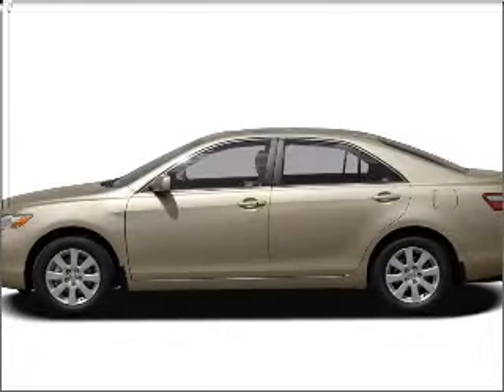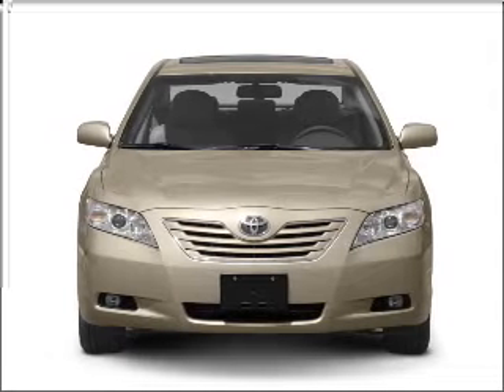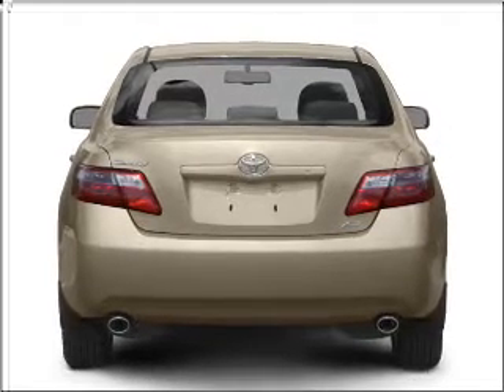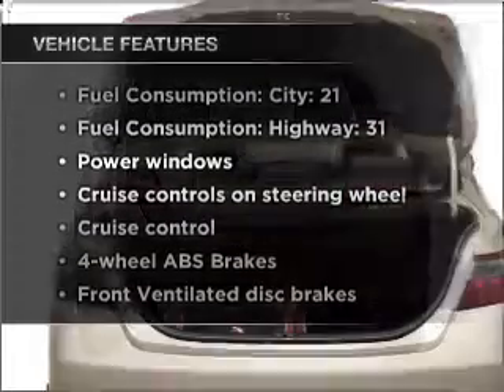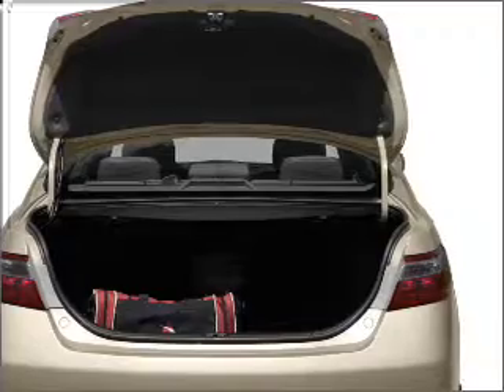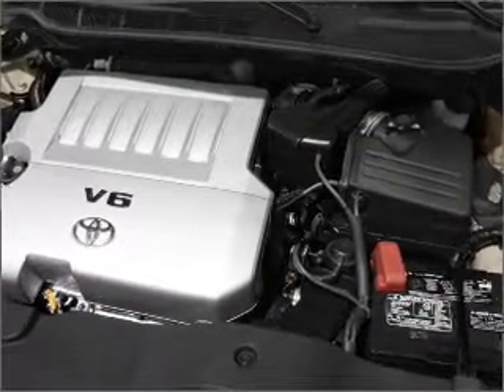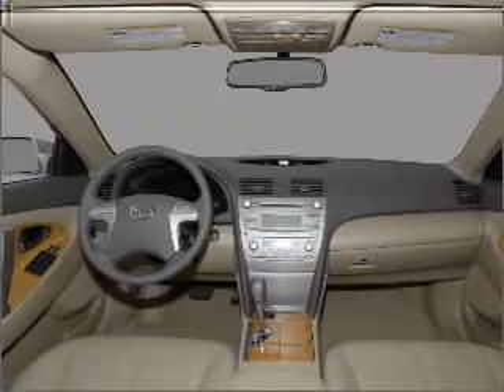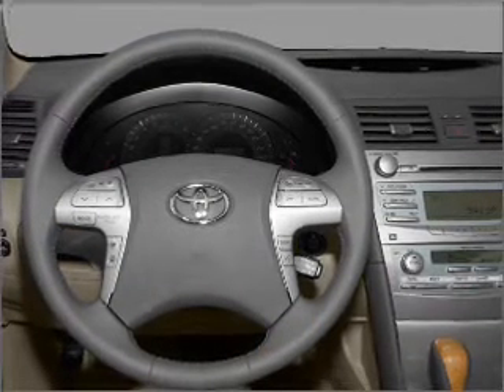2009 Toyota Camry - Malden MA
Year: 2009
Make: Toyota
Model: Camry
Trim: XLE
Engine: 2.4 liter inline 4 cylinder 16 valve
Transmission: 5-Speed Automatic
Color: Black
Mileage: 26714
Address:
672 Broadway St, RT. 99